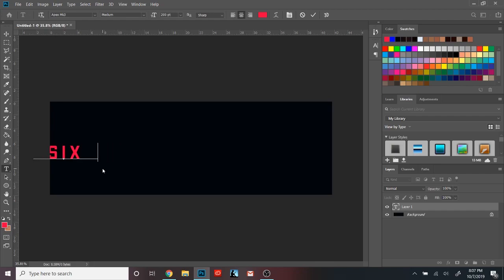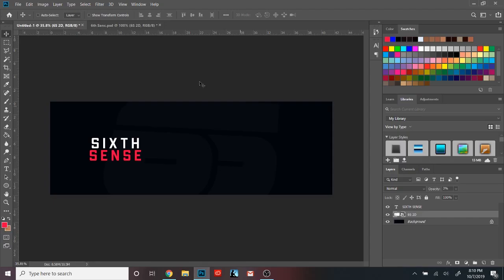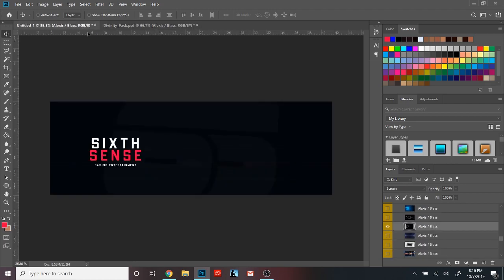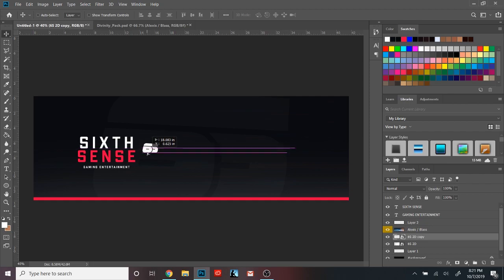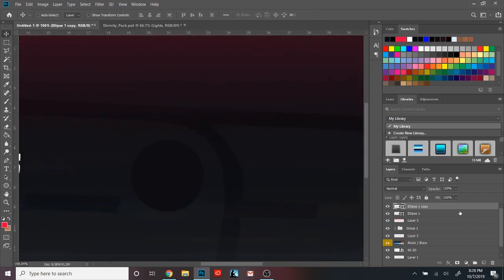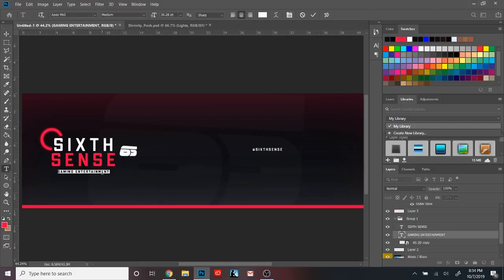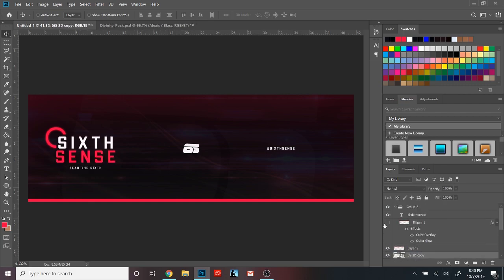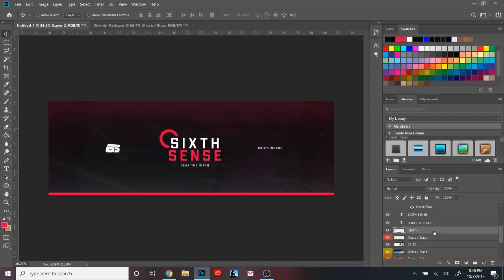5 Tips To Improve Your Portfolio on Behance!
In this video, I show you guys 5 really crucial tips that can help bring your graphic design portfolio to the next level! Most of the points made are directed towards designers that use Behance as a way to showcase their work.

Are you looking to purchase anything like what you saw in the video or any type of other designs, check out my portfolio and how you can contact me down below! :)